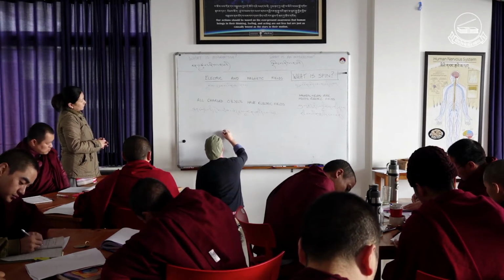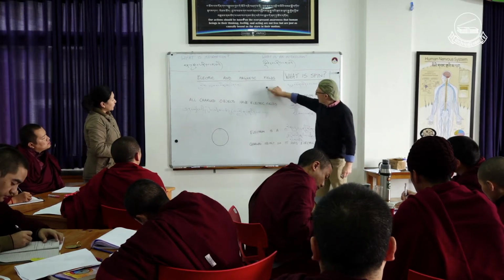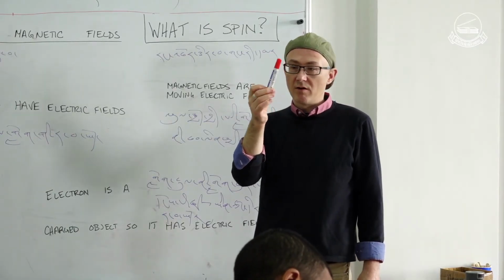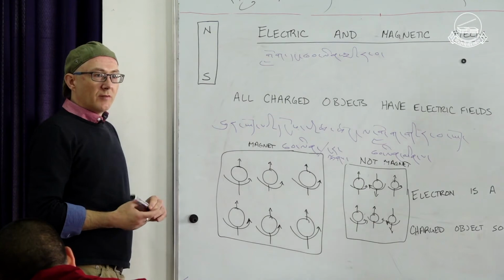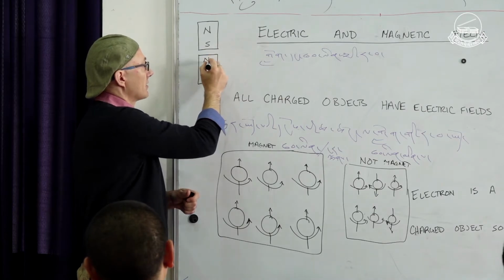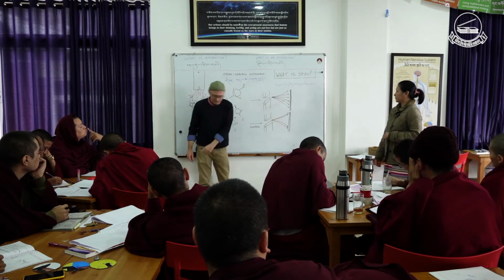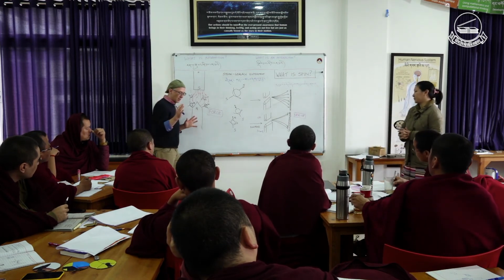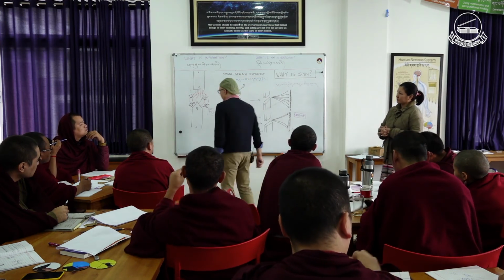ཚད་རྡུལ་དངོས་ཁམས་རིག་པའི་ངོ་སྤྲོད་འཛིན་གྲྭ། ཉིན་བཞི་པ། Introduction To Quantum Physics Day 4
གློག་དང་ཁབ་ལེན་ར་བ།
ཨ་ཡན། ཌུར་ཧམ།
ནིའུ་ཡོག་གཙུག་ལག་སློབ་གཉེར་ཁང་།
ཚན་རིག་སྣེ་ཁྲིད་ལས་འཆར།(༢༠༡༩)
Electric and Magnetic Field
Ian durham
Professor, Saint Anselm College
Science Leadership Program(2019)